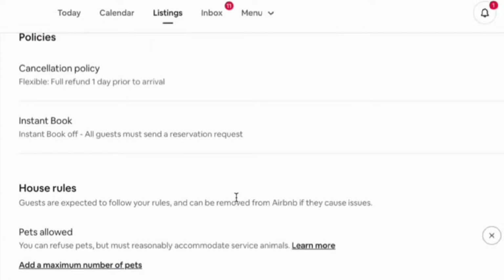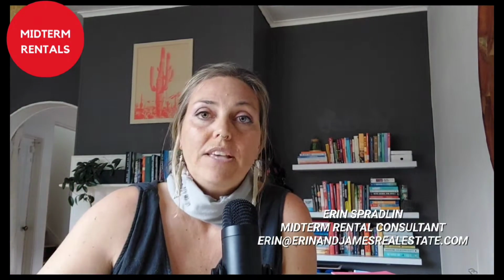How to Sneak a Lease into Airbnb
In this video, Erin Spradlin discusses how to add a lease to Airbnb and 3 reasons why you shouldn't.

VIDEO CHAPTERS
00:00 Introduction
00:11 How do I put a lease in Airbnb?
00:35 No lease in Airbnb
00:53 Airbnb guest won't leave
01:16 How to put a lease in Airbnb
02:01 Should I put a lease in Airbnb?
02:59 Can someone sign a lease in Airbnb?
04:11 Can people squat in an Airbnb?
05:20 Like and subscribe
05:39 Medium-term rental consulting
05:49 Hold my Hand property management
06:32 Does Airbnb have a lease in it?
07:12 What is the Airbnb rental agreement?
08:07 Can I evict an Airbnb guest?
09:03 What protection do I get with Airbnb?
09:59 Airbnb midterm rentals
10:10 Airbbnb long-term rentals